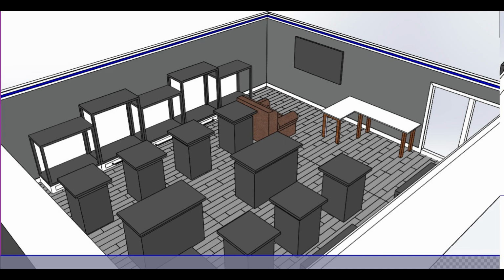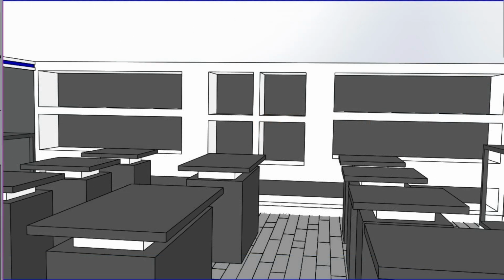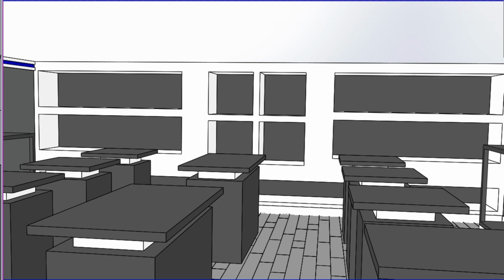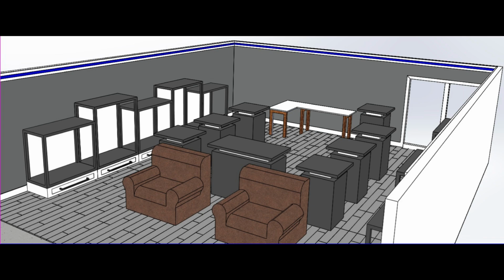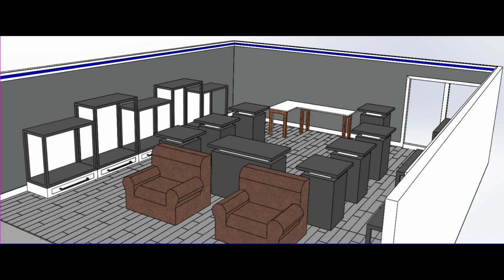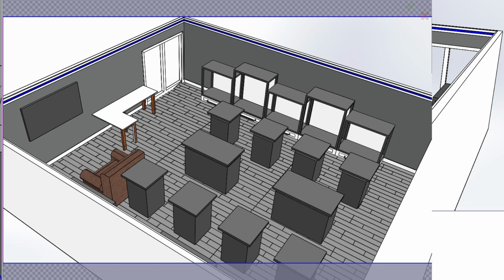Bat Bunker Statue Collection Room Display Progress UPDATE February 2023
Here is an update on my DIY Bat Bunker Statue Collection Room!! I want to once again thank Matt K for sending me these awesome renders.  As of now, we have the stud work in and they are getting ready to build the custom built in shelving for my quarter scales. What I love about these renders is the look of the custom DIY podiums that I would have to build myself.